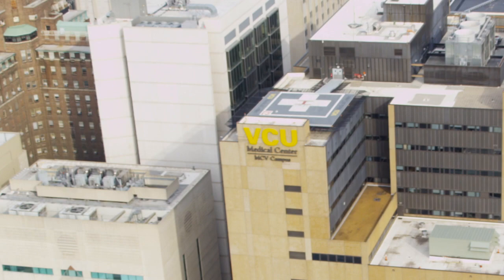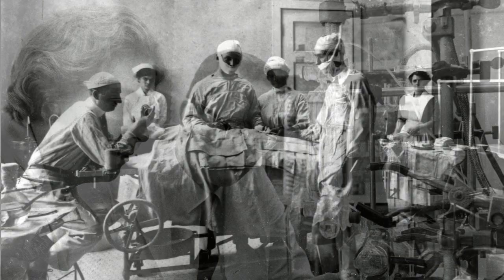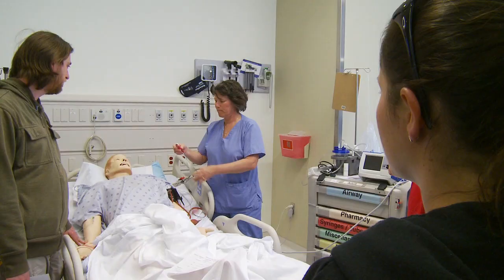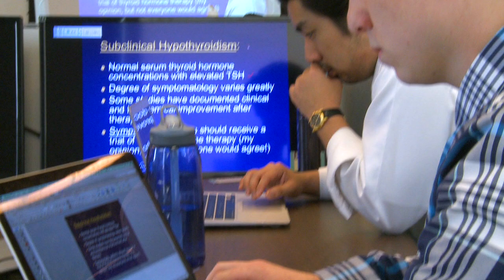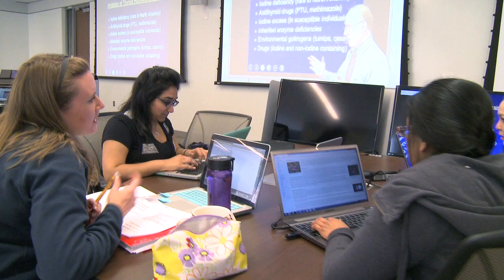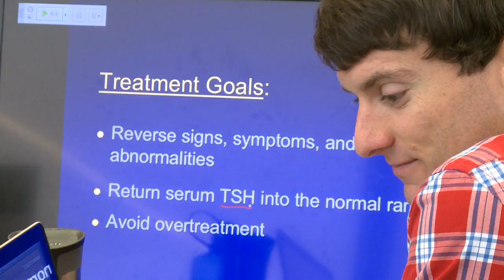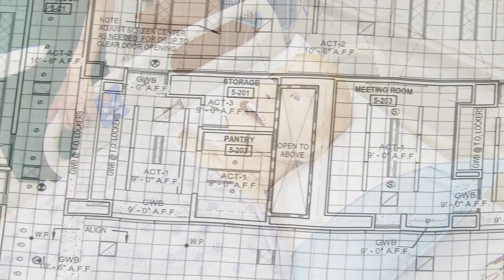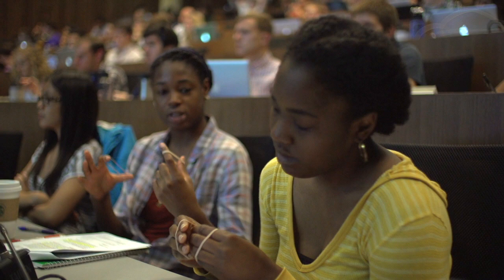Breaking the Bonds of Restrictive, Antiquated Educational Space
After a 2008 LCME accreditation visit, we were found to be non-compliant with a standard related to the use of engaged and self-directed learning--our pre-clinical curriculum was PACKED with passive lectures. We knew we had to provide faculty development in alternative means of educating students. However, we were limited to teaching the students in two antiquated stadium-style auditoriums. We tried to engage the students in various forms of active learning, but to physically function as a team given the structure of the auditorium, students practically had to be contortionists and faculty weighing anything above the minimally acceptable BMI had to learn to literally squeeze themselves through the stadium rows to facilitate team activities.  Thereafter, we received funding to build a new medical education center. A team of planners including architects from I.M. Pei, faculty, administrators and students visited facilities, virtual and real, and dreamt about the ideal space for medical student education.